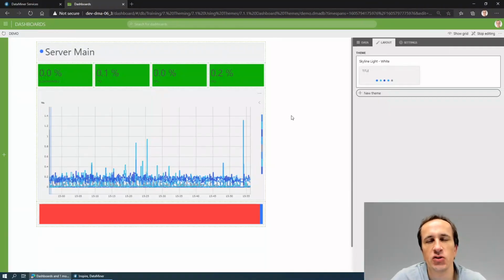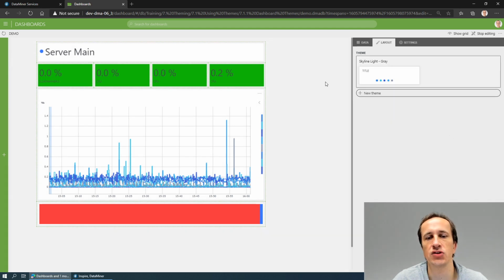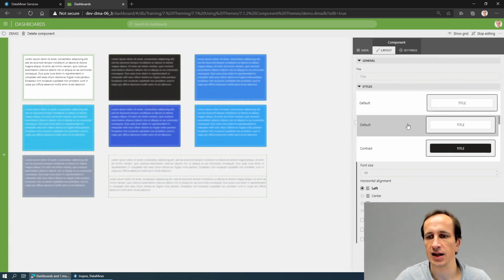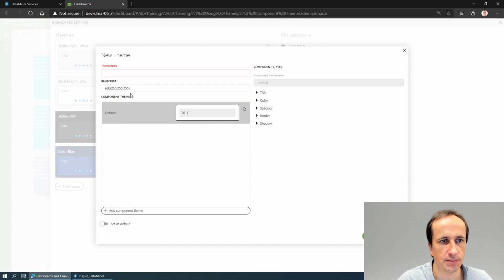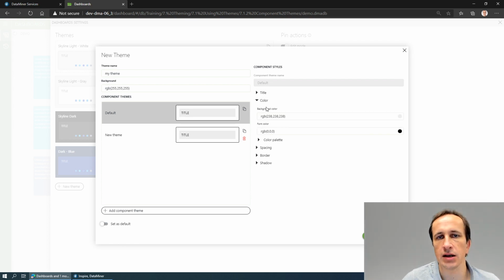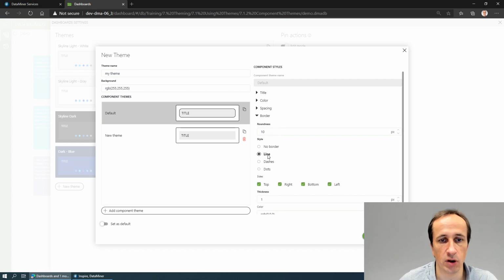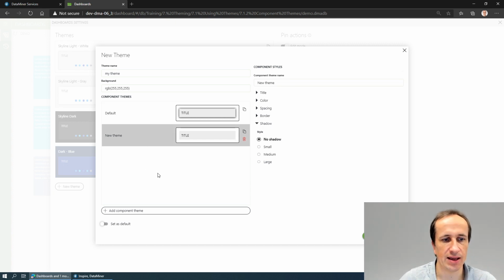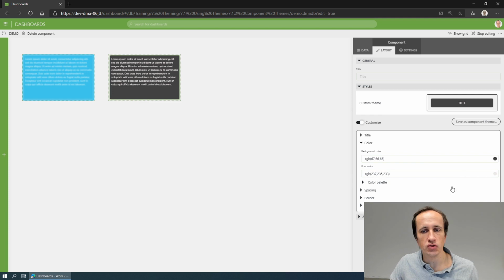Dashboards - Theming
In this video on dashboard theming, you learn how to change the look and feel of your dashboards. To switch themes, access the layout settings without selecting a component, and choose from available themes to see instant previews.

Each theme can have multiple component styles. Select a component to change its style easily. You can create custom themes by naming them and setting background colors and component styles, including fonts and borders.

The customization option allows you to override specific settings for individual components, ensuring a personalized look while maintaining overall consistency.